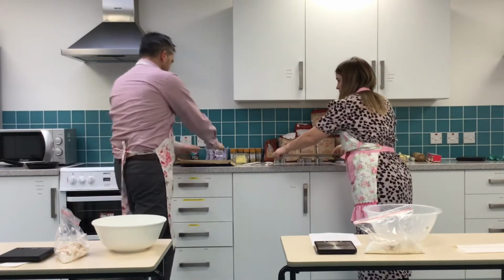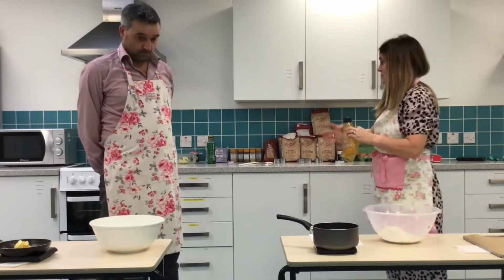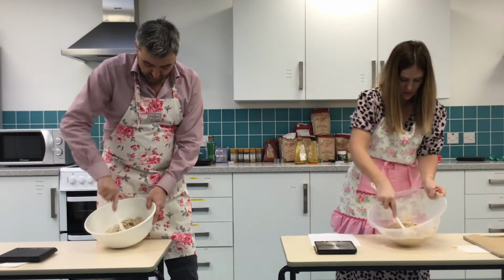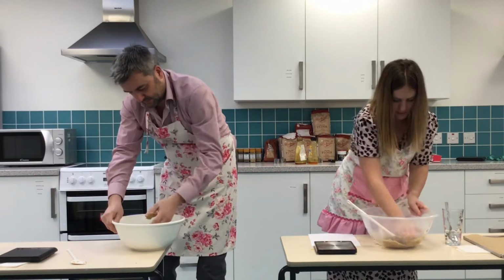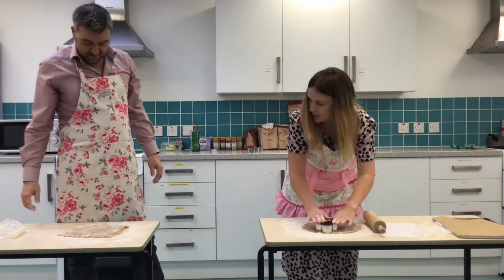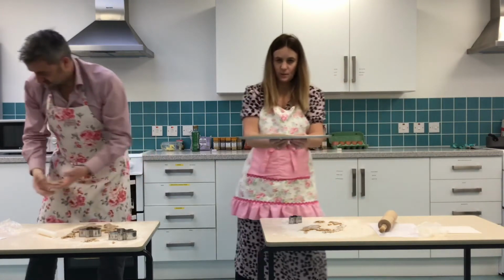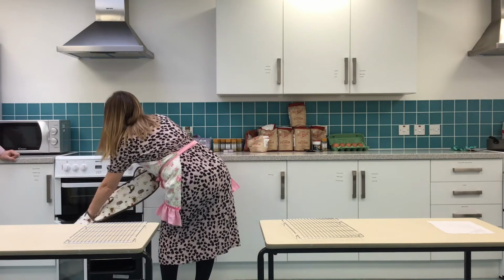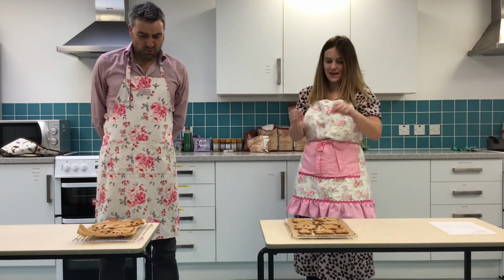Year R Making Gingerbread Men ‘Cook Along Video’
Ingredients
* 225g plain plus extra for dusting
* 2 tsp bicarbonate of soda
* 1 heaped tsp ground ginger
* ½ tsp cinnamon
* 50g butter
* 100g soft brown sugar
* 100g golden syrup

Method
Heat oven to 190C/170C fan/gas 5 and line a baking tray with baking parchment.
Sieve the flour, bicarbonate of soda, ginger and cinnamon into a large bowl and add the sugar.
Heat the butter and syrup until the butter melts. Leave the butter mixture to cool slightly, then mix into the dry ingredients to form a dough.
Chill the dough in the fridge for 30 mins.
On a surface lightly dusted with flour, roll out the dough to a ¼-inch thickness.
Stamp out the gingerbread men shapes with a cutter, then re-roll any off-cuts and repeat.
Place your gingerbread shapes on the lined trays, allowing space for them to spread.
Cook for 10 mins, then remove from the oven and leave to cool.